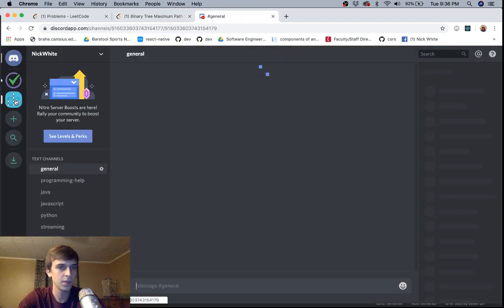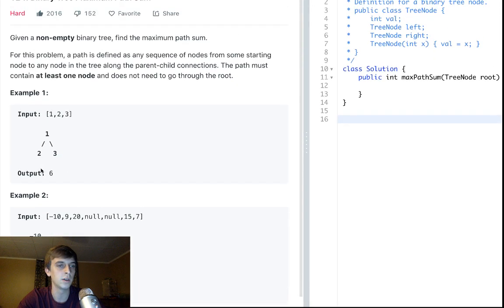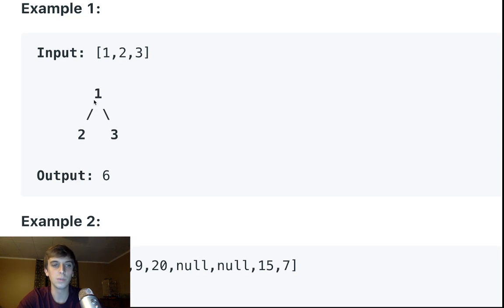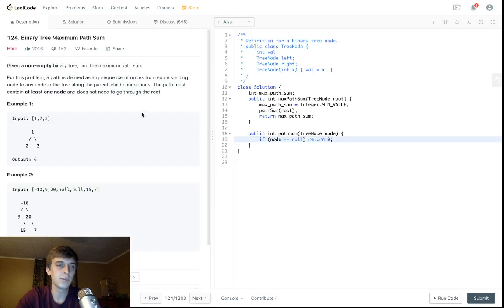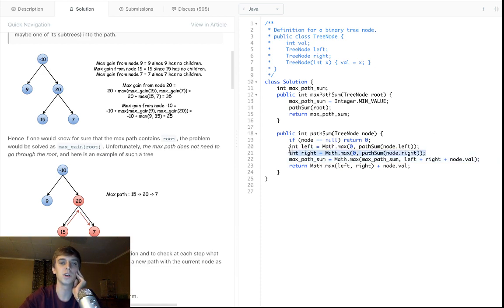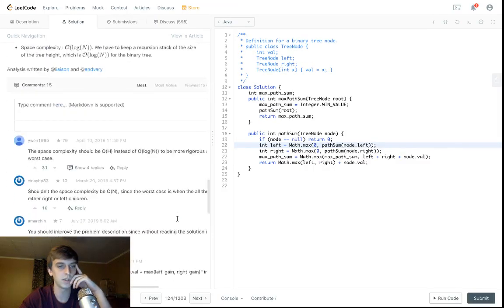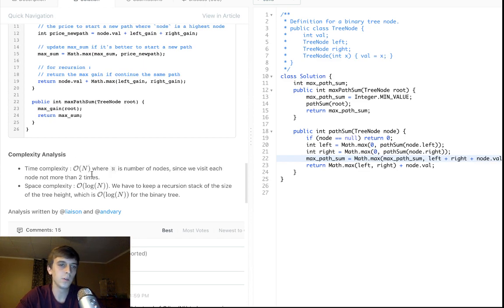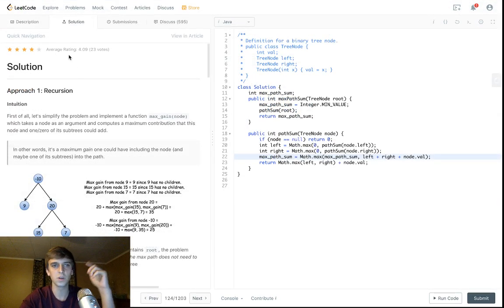LeetCode 124. Binary Tree Maximum Path Sum (Algorithm Explained)